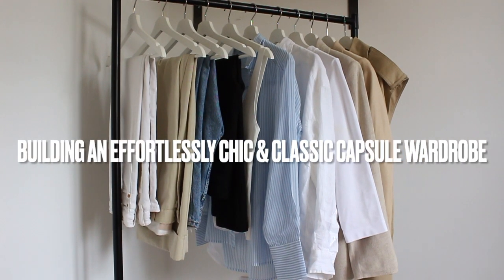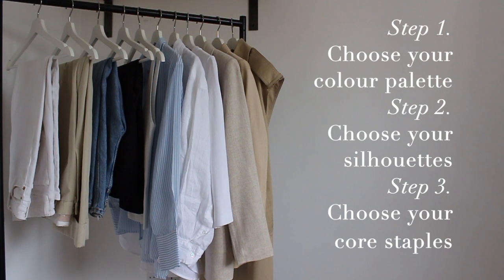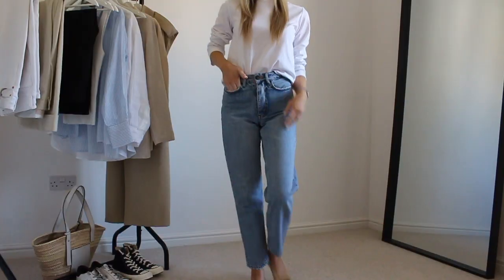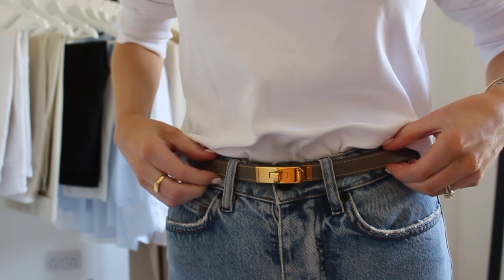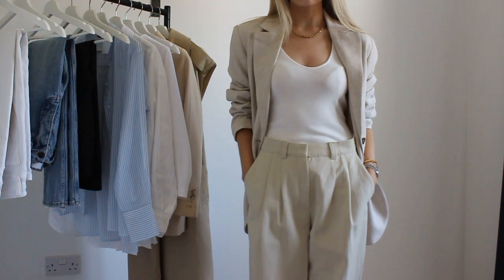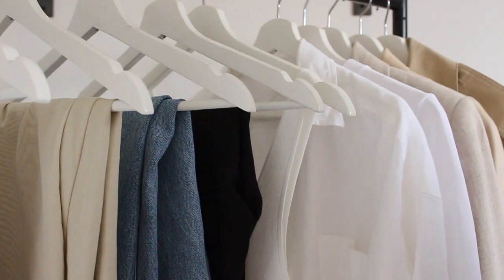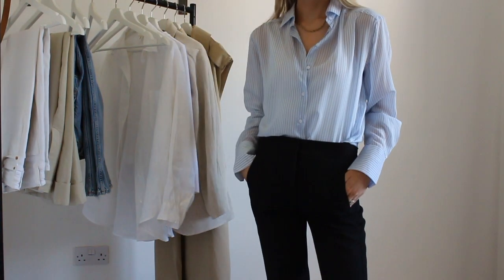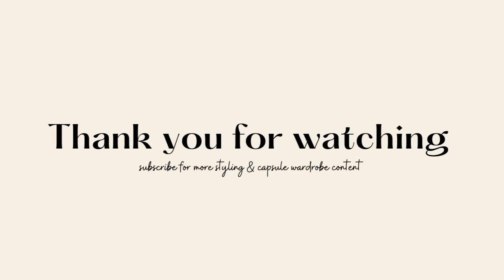BUILDING AN EFFORTLESSLY CHIC & CLASSIC CAPSULE WARDROBE | WHERE TO BEGIN | A SERIES | LOOKBOOK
To kick off my new series on building an effortless and classic capsule wardrobe, we are talking basics!

Along with more summer focused content and shopping hauls with a capsule wardrobe in mind.

1. Trench Coat
2. Classic Blazer
3. Linen Blazer
4. White Tee
5. Linen Shirt
6. Stripe Shirt
7. Tailored Trousers
8. Classic denims (this style but in an older wash)
9. Wide leg trousers
10. White Denim
11. Ballet flats & Sneakers - Chanel + golden goose + converse
12. Belt is Hermes & Loewe basket bag
13. White tank top